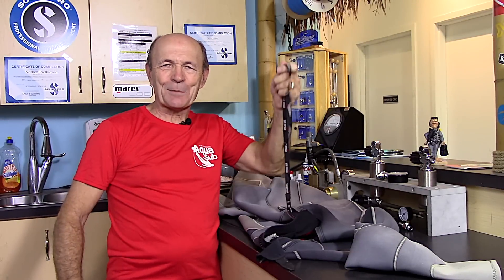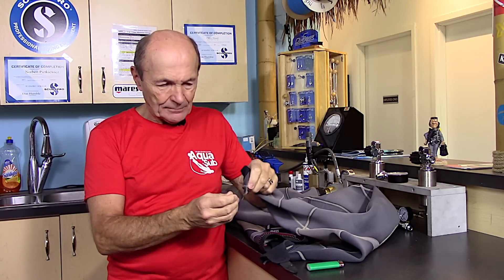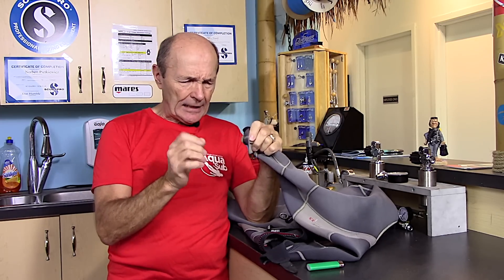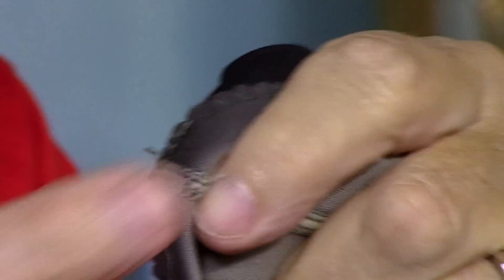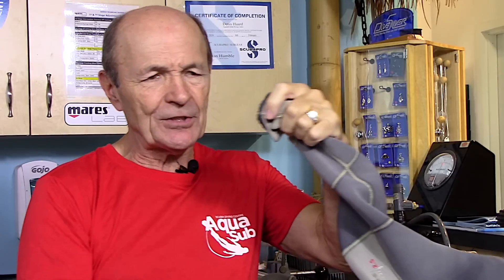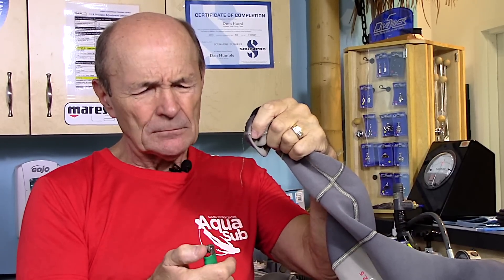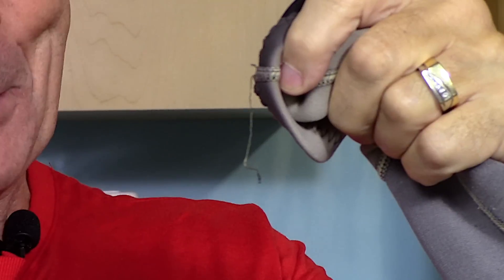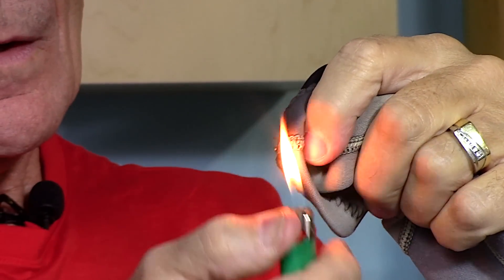Repair Loose Wetsuit Threads - Scuba Tech Tips: S08E10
Scuba wetsuits are comfortable, necessary but expensive to replace.  Alec shows how to prevent loose threads from damaging a good wetsuit.